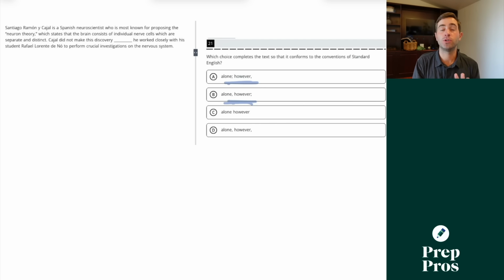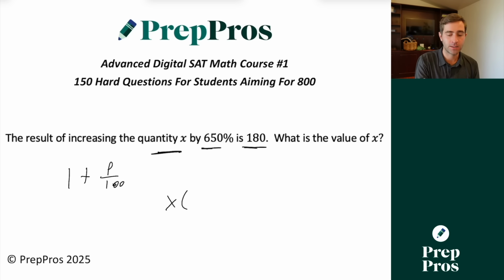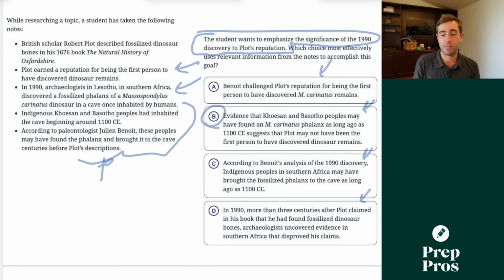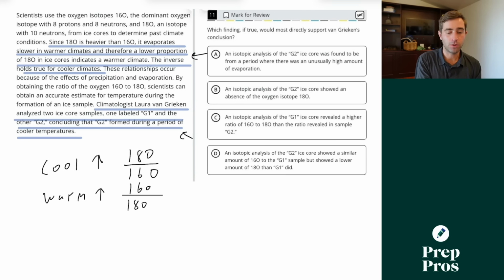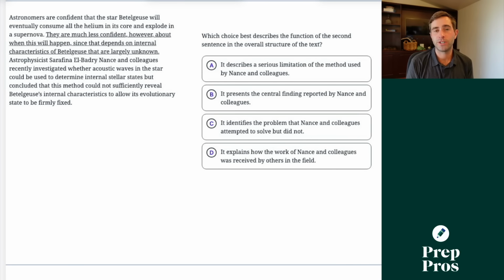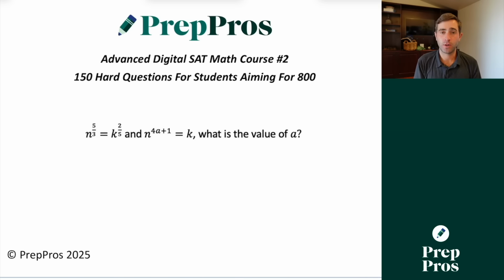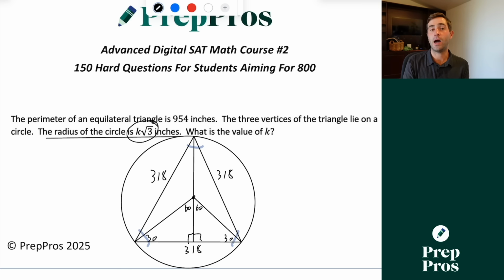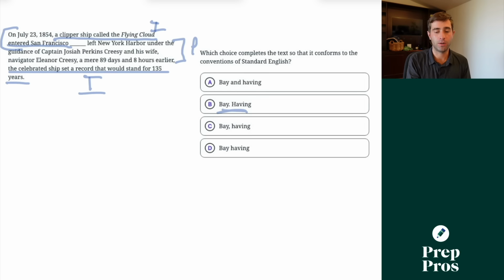November SAT Predictions: 10 Questions You Will See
Do you want to know the hardest questions that will be on the November 2025 Digital SAT?  I will break down 6 questions that you will 100% see on the November2025 SAT to make sure you get them right on test day.  By the end of the video, you will have learned how to solve 6 math questions, 1 type of Standard English conventions questions, and 3 challenging Reading question types to increase your score on both the Math and Reading & Writing Modules.  By learning these, you can easily increase your SAT score 50 points in 20 minutes.

You can find the Advanced Math Courses For The Digital SAT